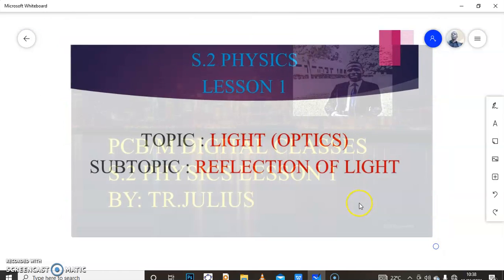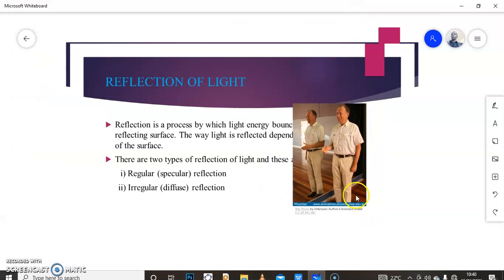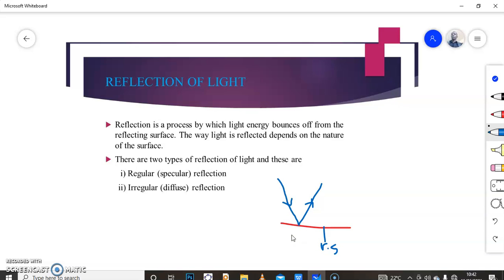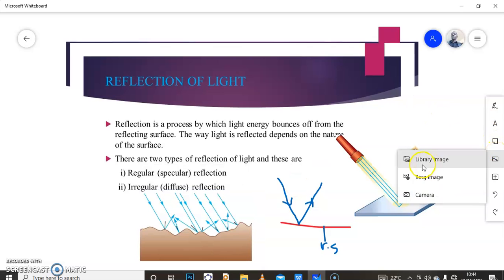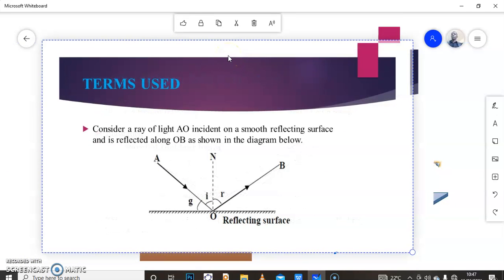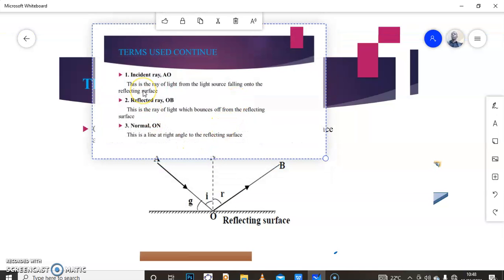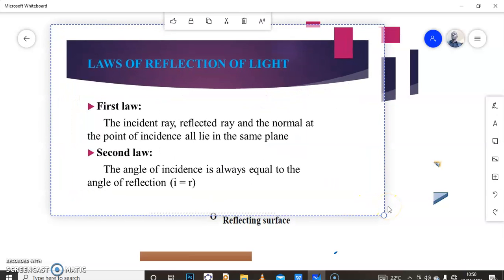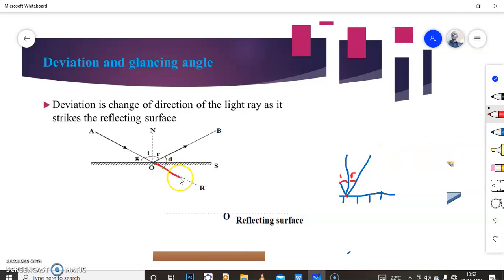Reflection of light for s.2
This video have made it with intention to help those students who have their passion in science especially physics. it introduces to reflection of light with focus on definition, types of reflection and laws of reflection of light. I wish you nice study.